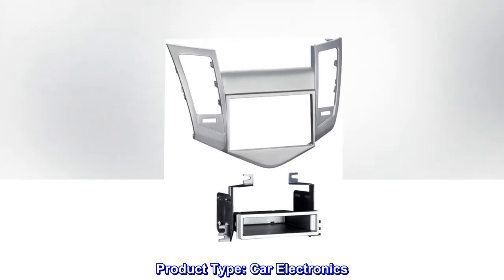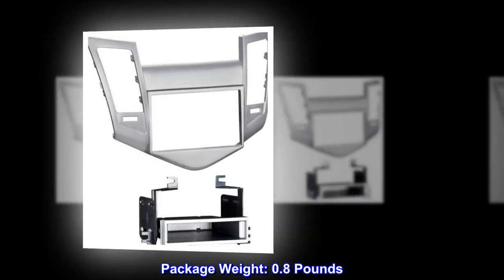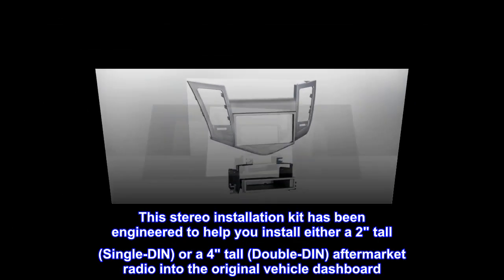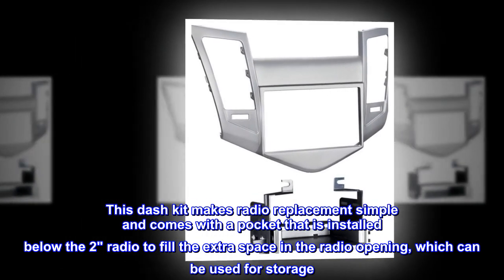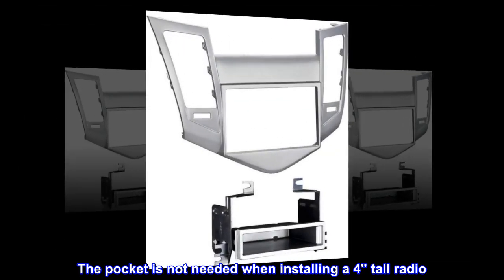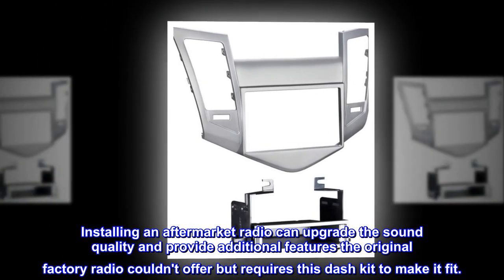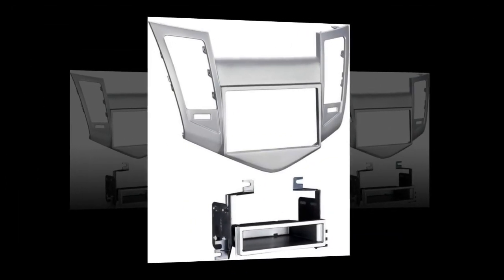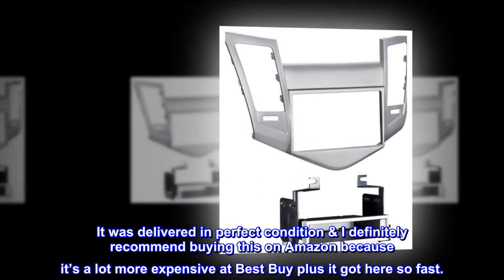Metra 99-3011S Single/Double DIN Dash Installation Kit for 2011-2015 Chevy Cruz Vehicles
Product Type: Car Electronics
Package Dimensions: 28.702 L X 40.64 W X 7.111 H (Centimeters)
Package Weight: 0.8 Pounds
Country Of Origin: United States
This stereo installation kit has been engineered to help you install either a 2" tall (Single-DIN) or a 4" tall (Double-DIN) aftermarket radio into the original vehicle dashboard. This dash kit makes radio replacement simple and comes with a pocket that is installed below the 2" radio to fill the extra space in the radio opening, which can be used for storage. The pocket is not needed when installing a 4" tall radio. The dash kit is painted silver to match the original look and feel of the vehicle's dashboard. Installing an aftermarket radio can upgrade the sound quality and provide additional features the original factory radio couldn't offer but requires this dash kit to make it fit.

Great product
Ordered this for my 2013 Chevy Cruze Radio replacement appointment with Best Buy. It was delivered in perfect condition & I definitely recommend buying this on Amazon because it’s a lot more expensive at Best Buy plus it got here so fast.